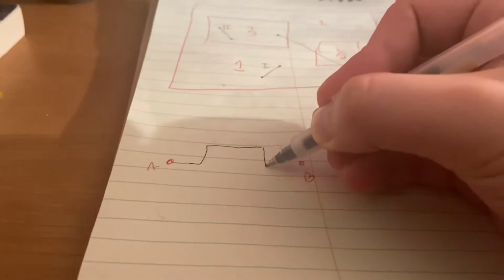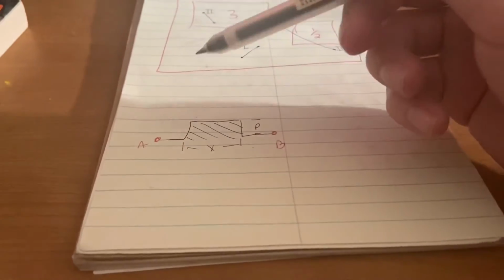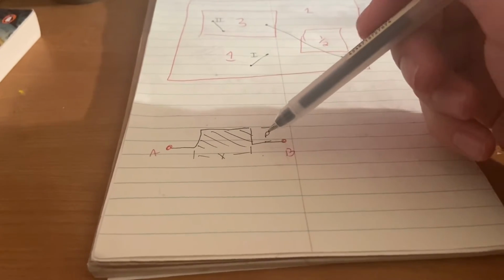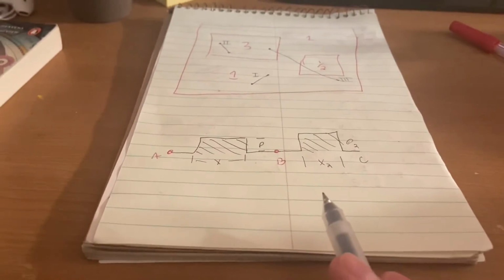Variable Density Meteor Map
Letter 280: I did a math thing! As always please let me know how understandable it was, ask any questions, and give any feedback. I really do want to get better at these types of videos!